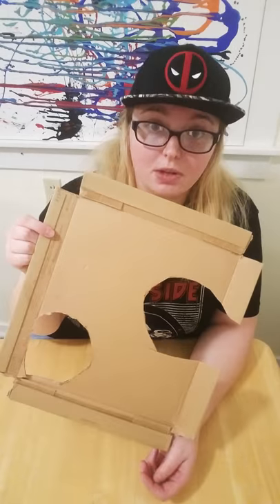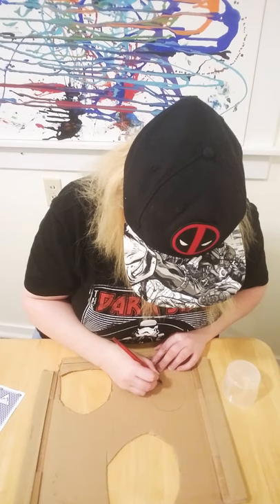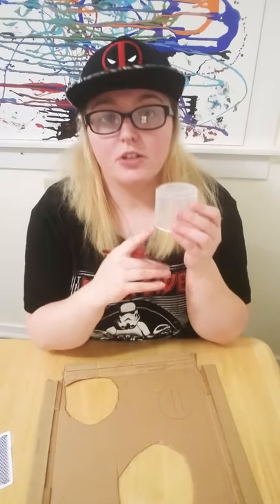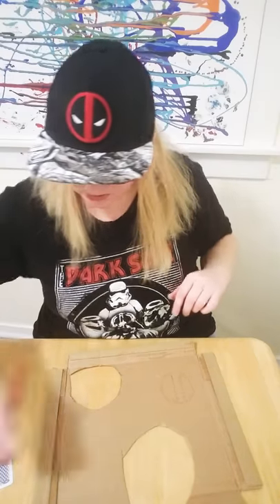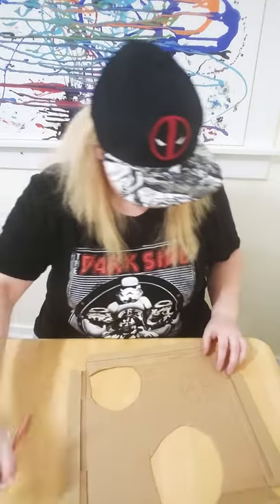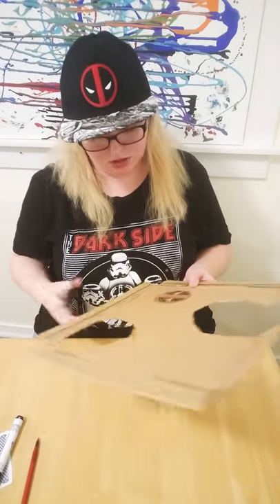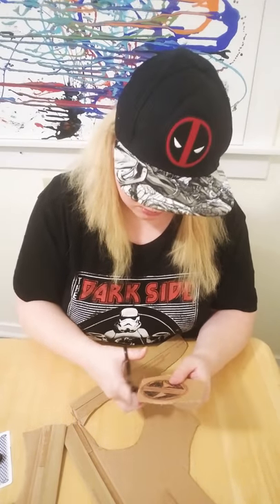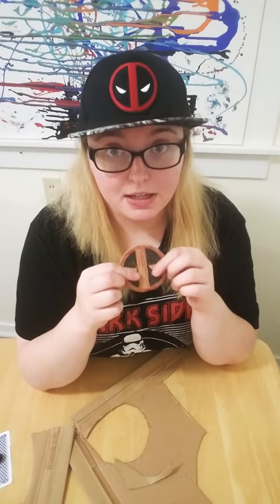DIY Deadpool insignia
DIY deapool insignia with common household items.

Its better to use white cardboard so you dont have to spend more money to paint the eyes.

What you need:

Cardboard
Scissors
Red pen/marker
Black pen/marker
Playing card if you dont have a ruler
The measuring cup off of your detergent bottle